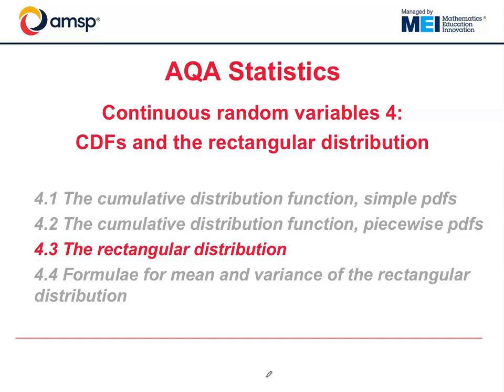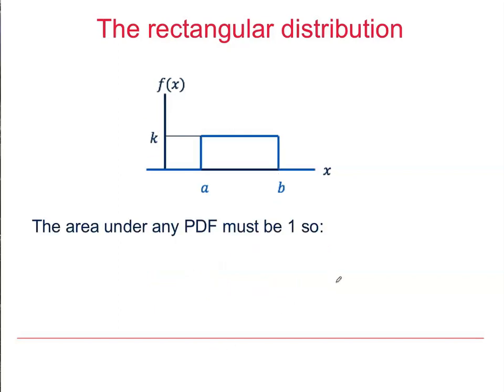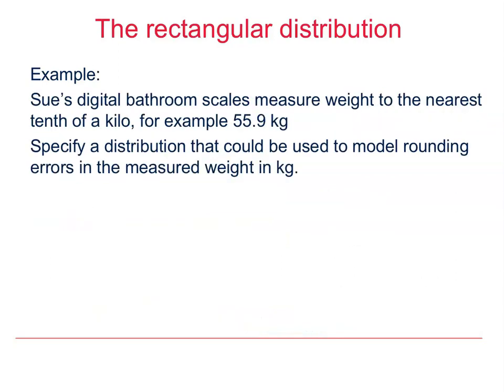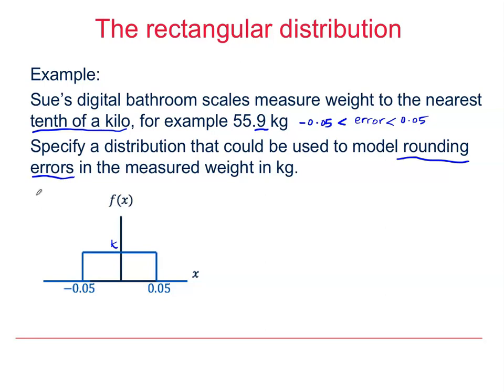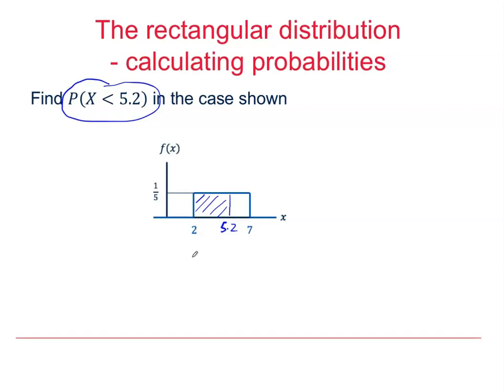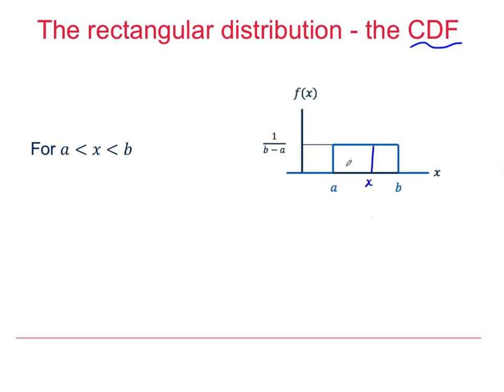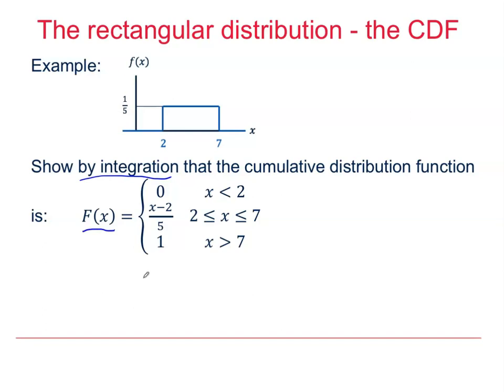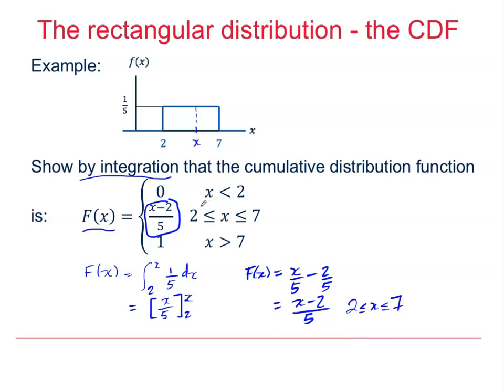AQA Statistics: Continuous random variables 4-3